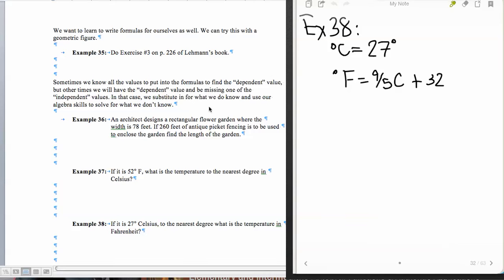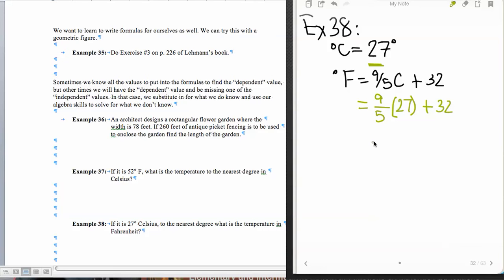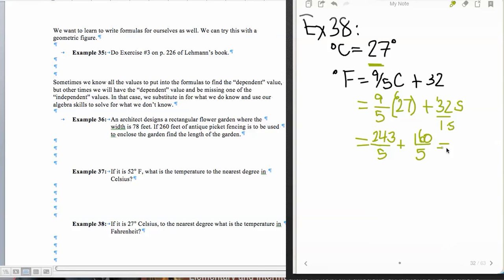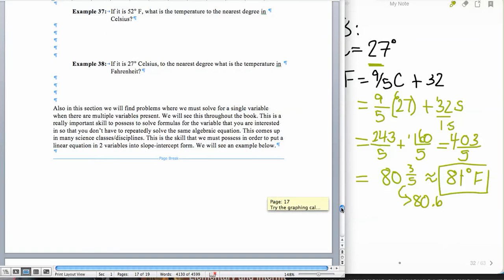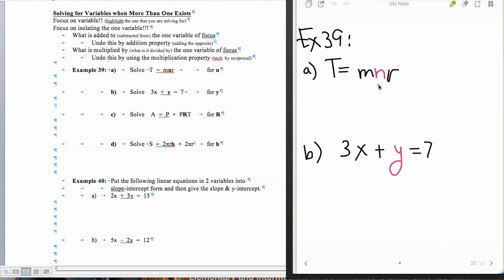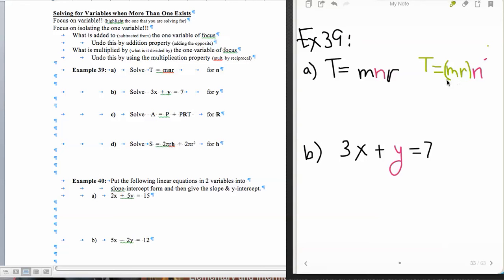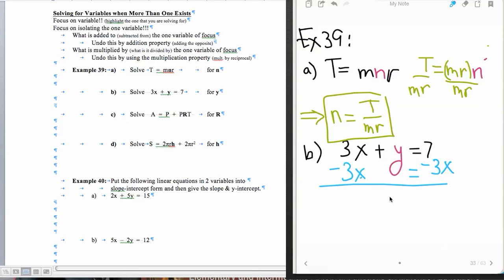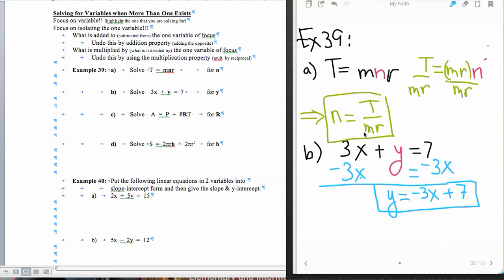§4.6 con'd Formulas & Solving for a Variable